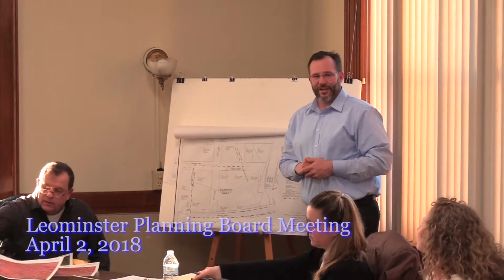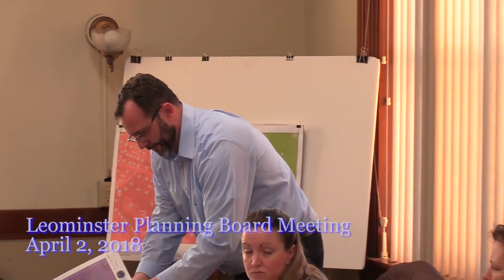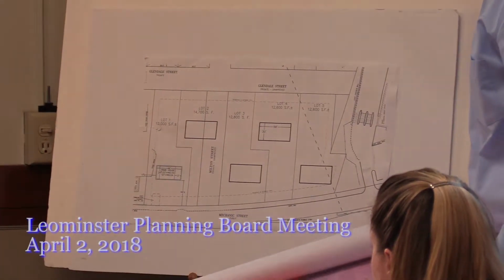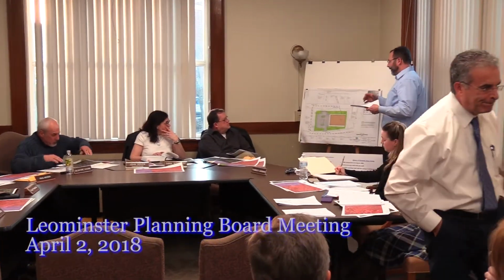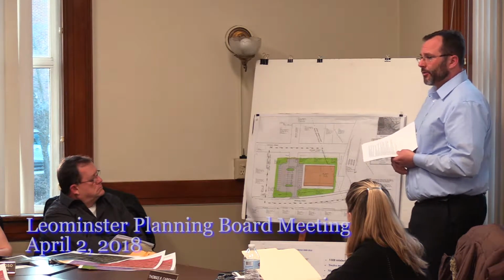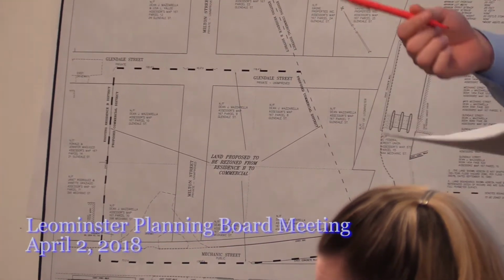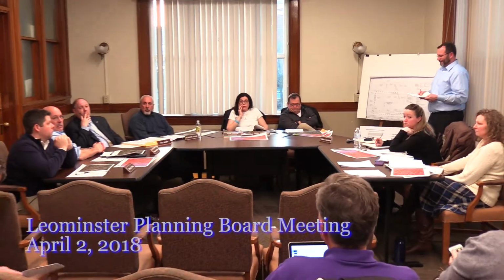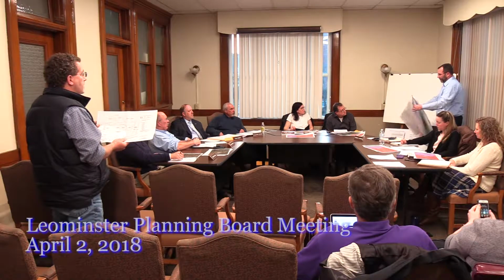Leominster Planning Board 4-2-2018